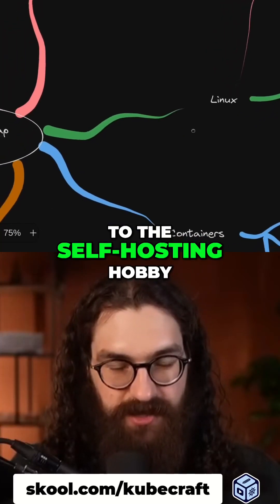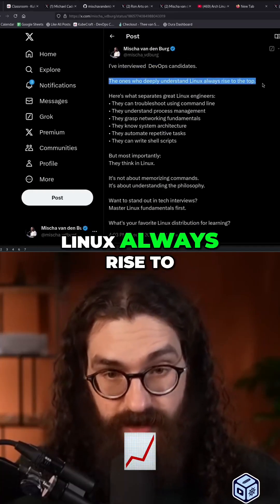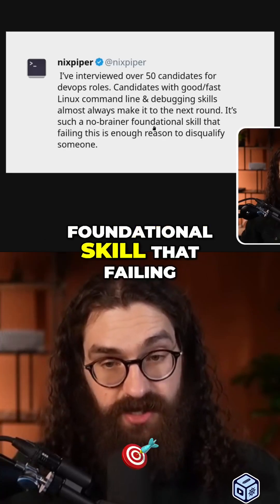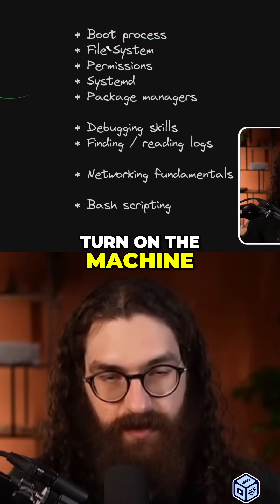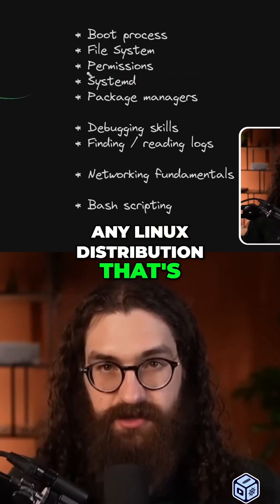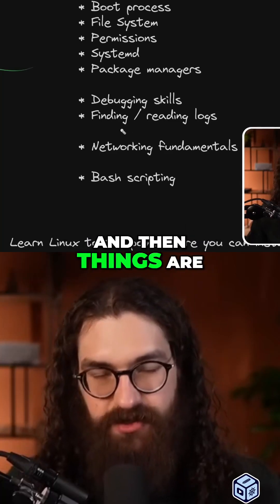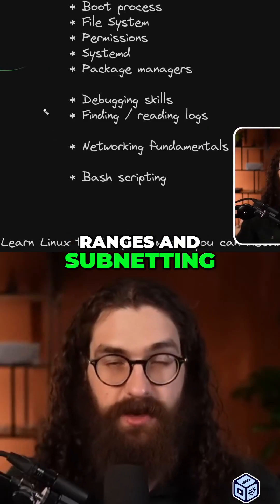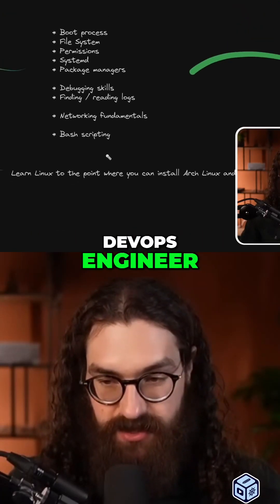Ignore Linux at your own peril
The DevOps candidates who know Linux always rise to the top.